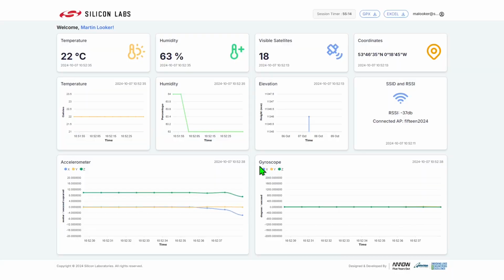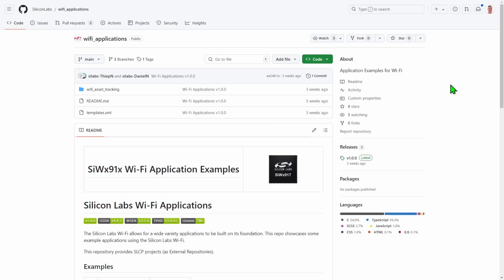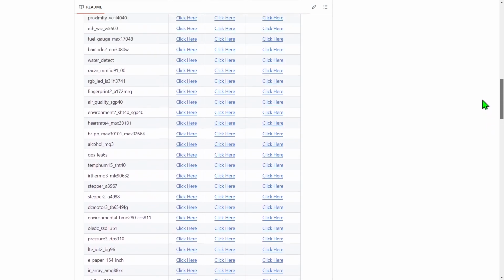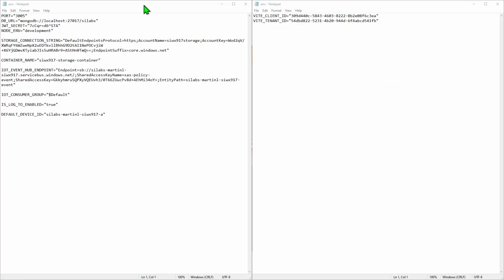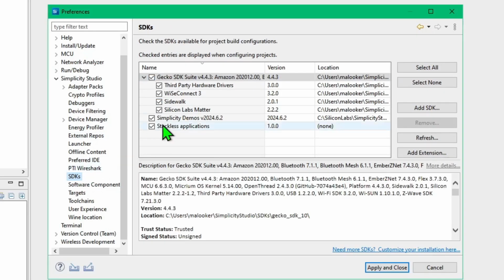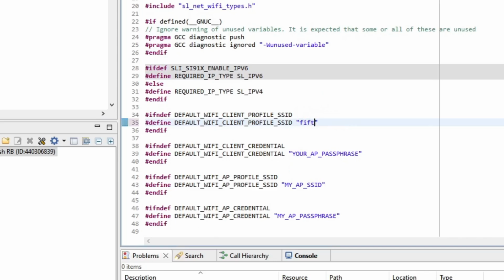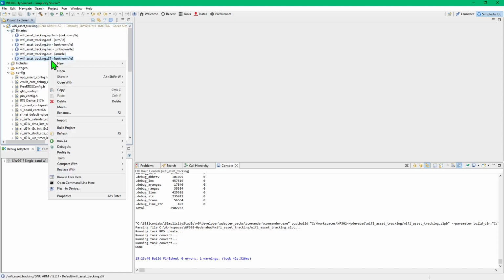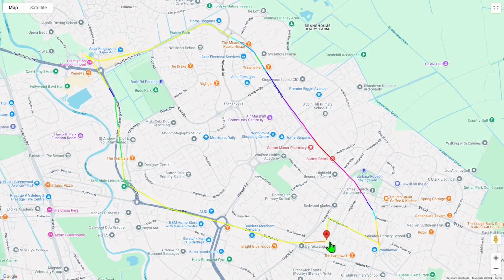Quick Start - Asset Tracking with Wi-Fi Connectivity - Silicon Labs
The video shows an end-to-end asset tracking application that sends its data over Wi-Fi using the Silicon Labs SiWG917 microcontroller. Data is collected from three SparkFun boards: a GPS board, an inertial measurement board plus a temperature and humidity board and sent over Wi-Fi to an Azure Cloud IoT Hub. A dashboard running on a local PC takes the data from Azure writing it into a MongoDB database and served to a browser using Node.js.

The example application, along with set up instructions is available in the Silicon Labs Wi-Fi Applications repository on GitHub and makes use of the Third-party Hardware Drivers Extension for the Simplicity Studio IDE, also on GitHub, to communicate with the sensor boards. Thanks to the large number of Third-party breakout boards in the extension you could swap out the included sensors for others, depending on your application needs. Similarly, the cloud, database and frontend could also be reworked to work with your preferred solutions.

00:00 Welcome
01:28 GitHub Wi-Fi Applications
03:20 Azure Cloud
03:51 Dashboard
05:34 Simplicity Studio Project
08:55 Operation
10:25 Conclusion

Hardware:

Silicon Labs SiWx917 Wi-Fi 6 and Bluetooth LE 8 MB Flash SoC Pro Kit